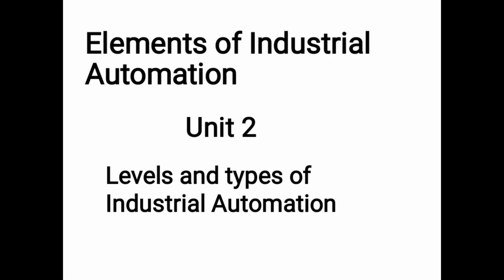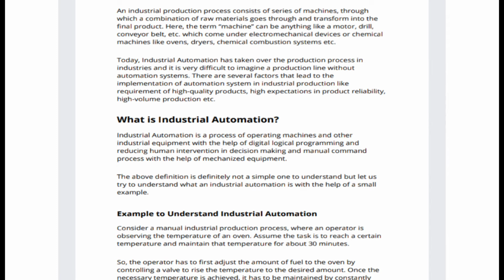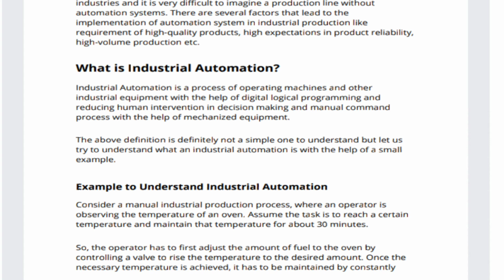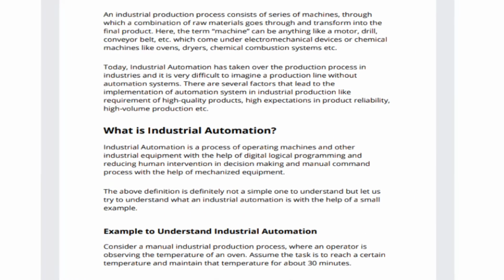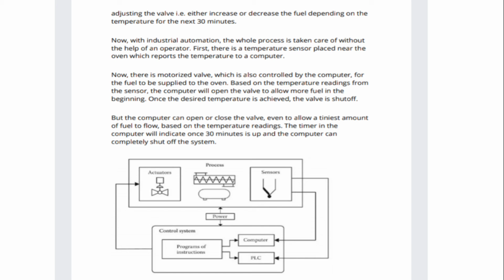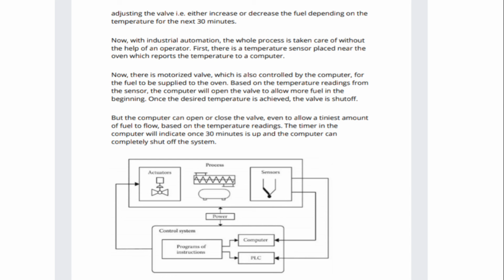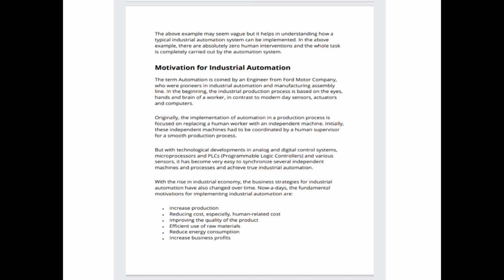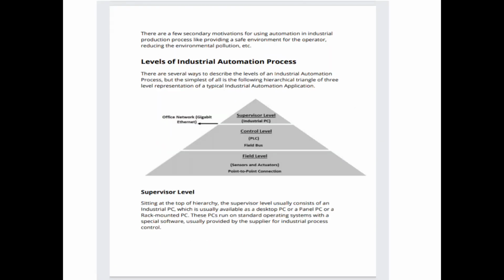levels and types of Industrial Automation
this video is based on the levels and types of Industrial Automation in this video the concept of automation means what is the automation needs of automation and the levels in the automation means in industry and also the types of Industrial Automation.